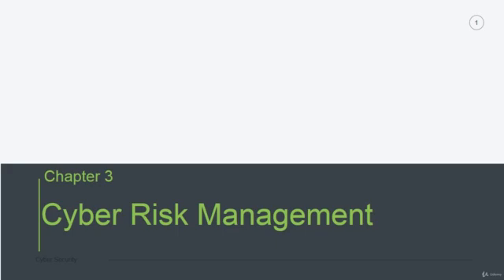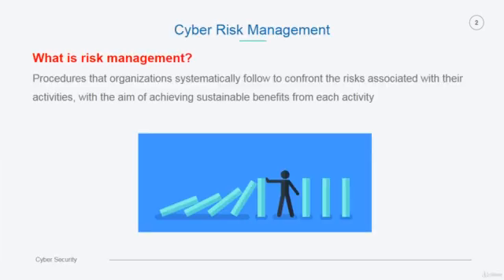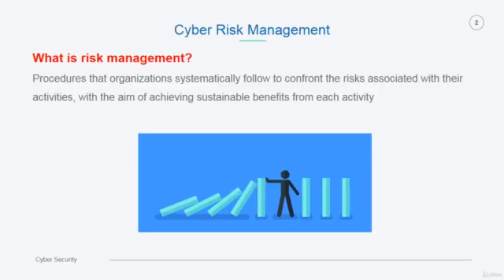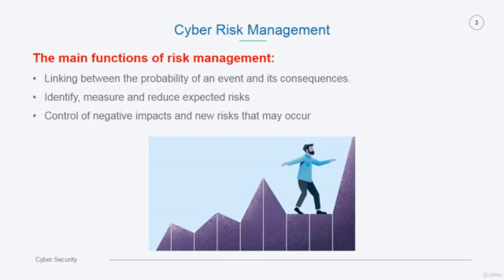The Basics of Cyber Security 2020#8 Cyber risk management ** Risque management Definition & Function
The Basics of Cyber Security 2020:
la chaine Youtube :